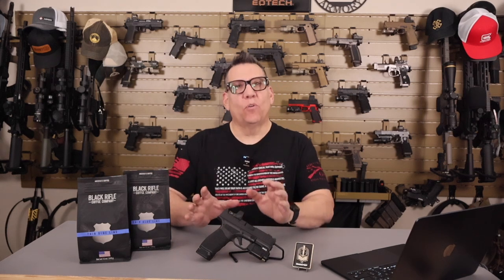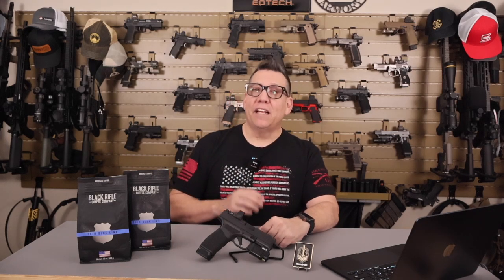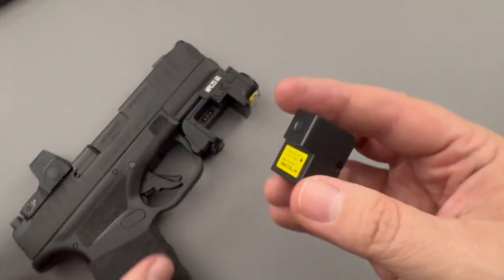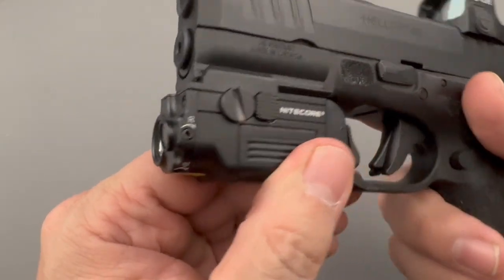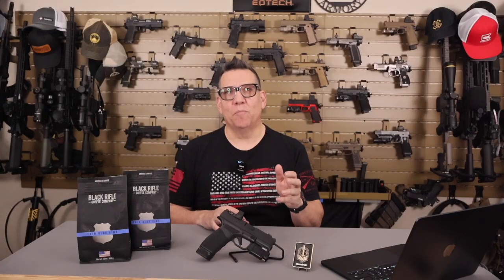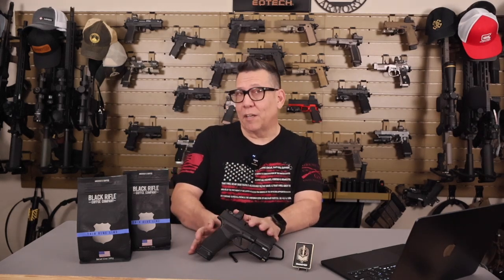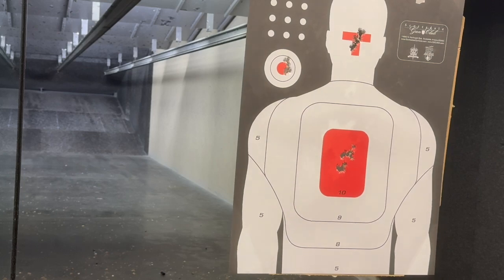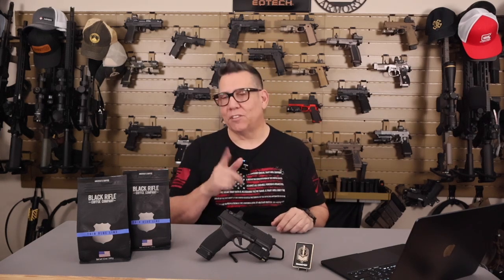New Product Review! Nitecore NPL25 GL Light/Laser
The latest from Nitecore, the NPL25 GL Light/Laser combo

***Head over to my channel for specific dates for the launch of this product!***